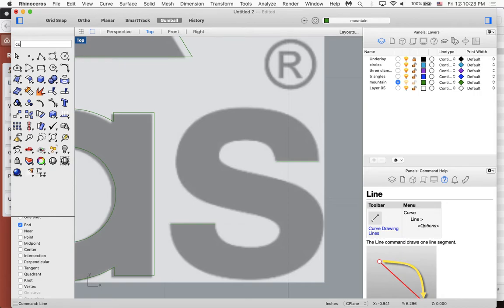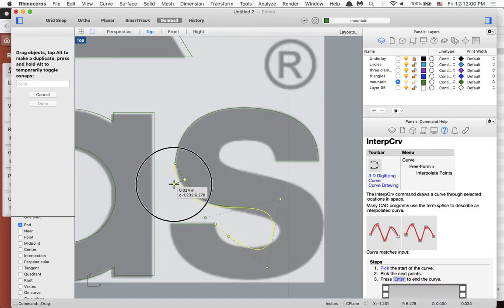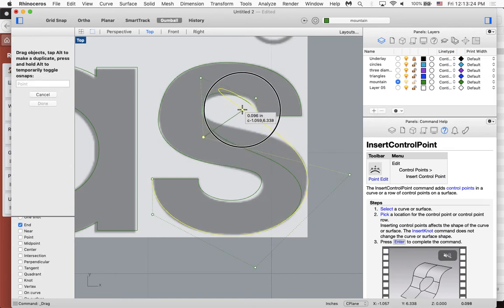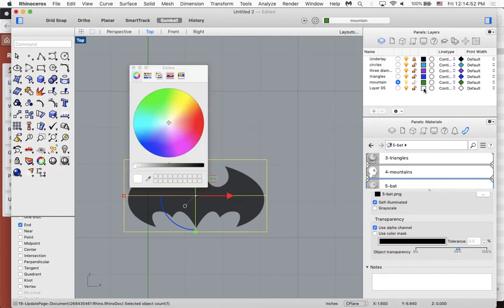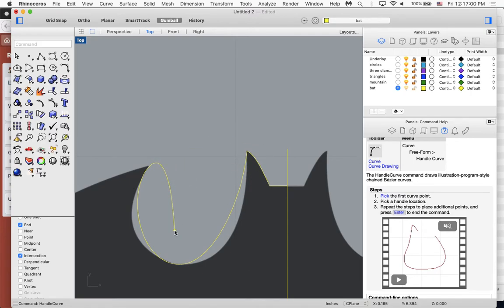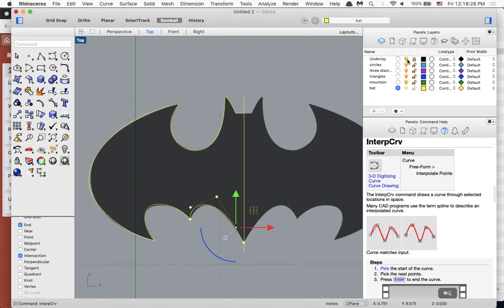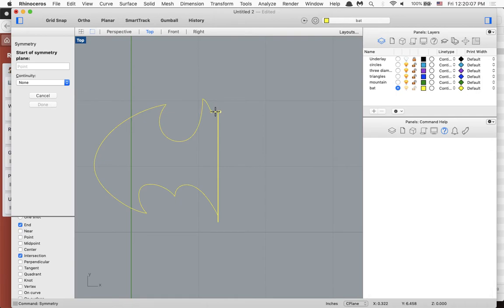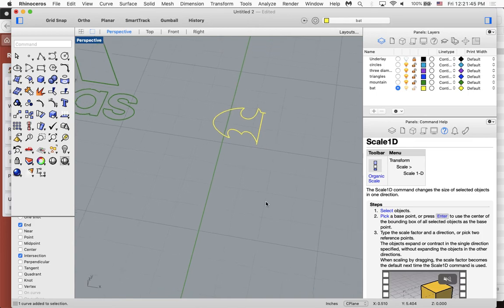Rhino 6: logos part 3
***At the end of the video, I was confused about why things weren't selecting. This was because the layer color was yellow!***

InterpCrv
Handle Curve